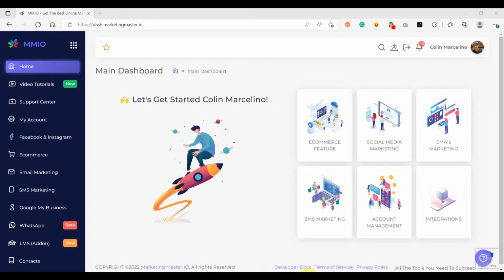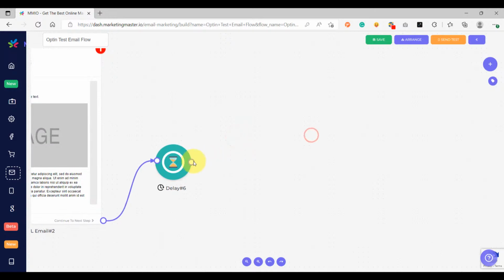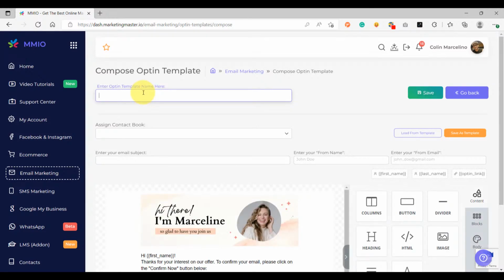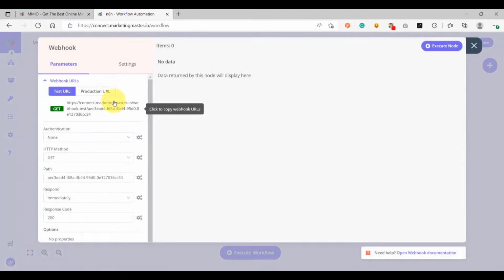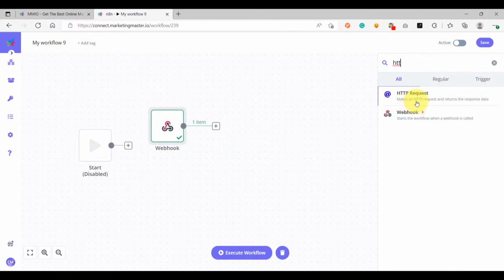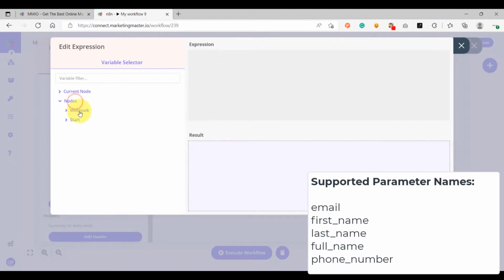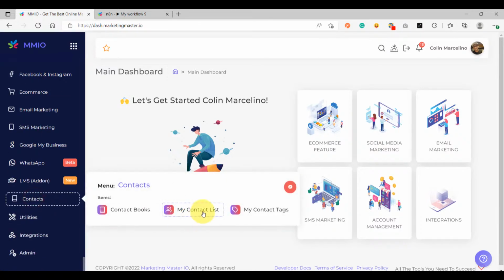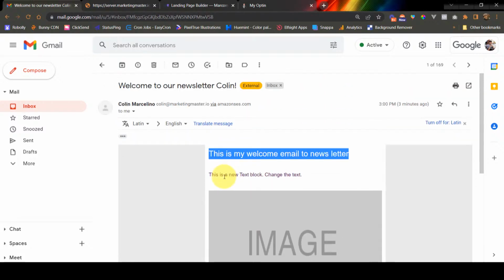Connect Any Landing Page Builder + MMIO Email Flow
In this video, we will learn how to connect any landing page builder to your Email flow with enabled double-optin.